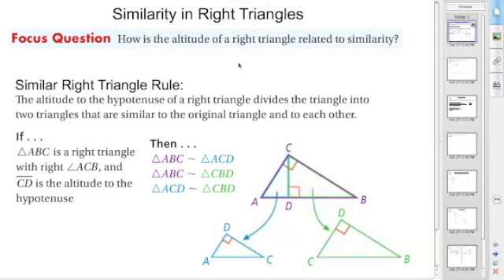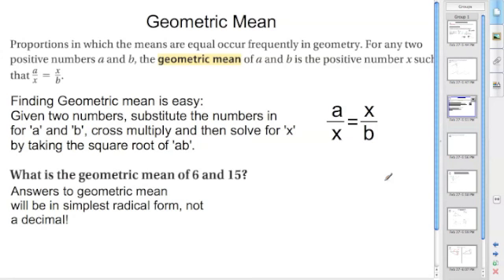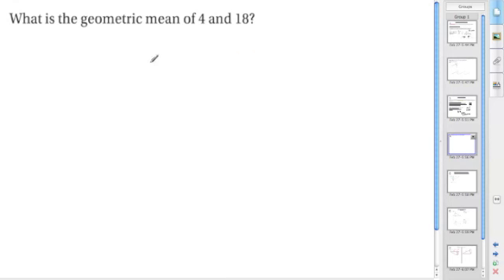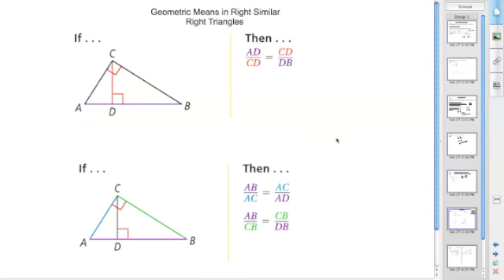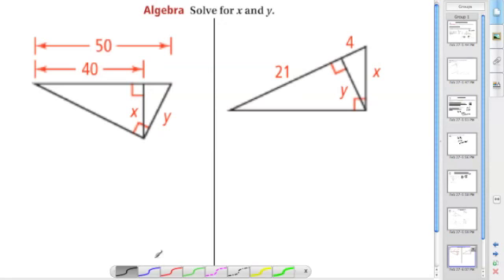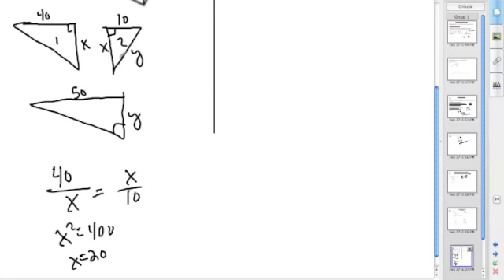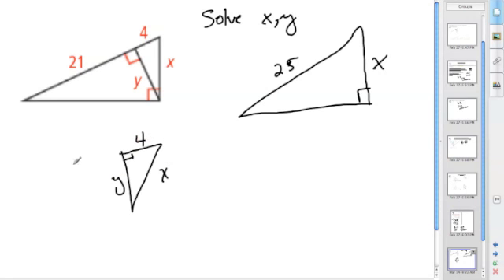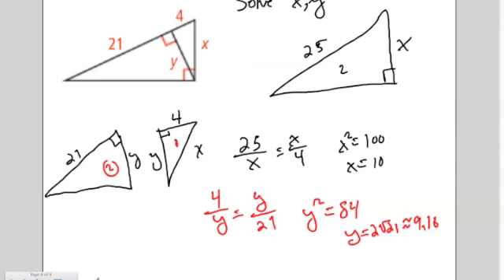Similar Right Triangles